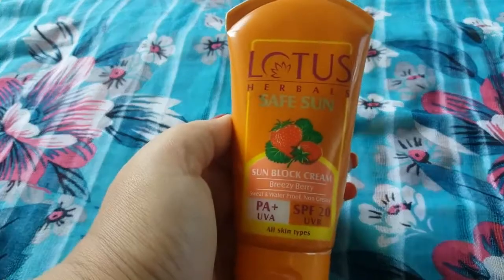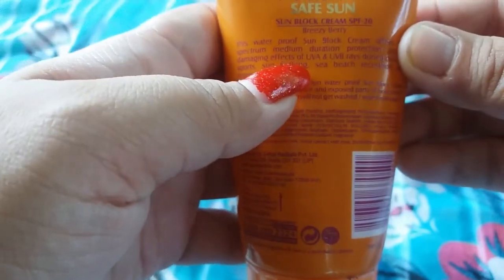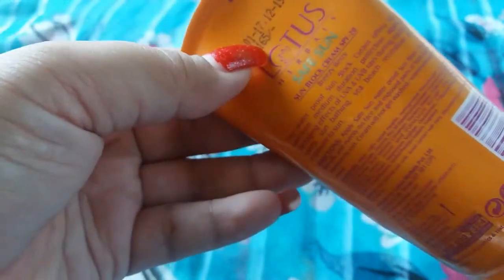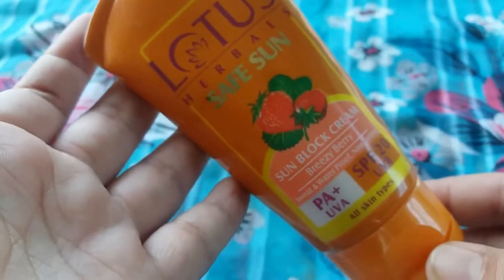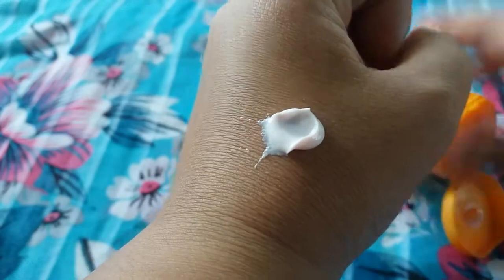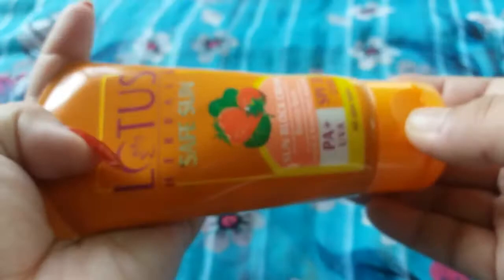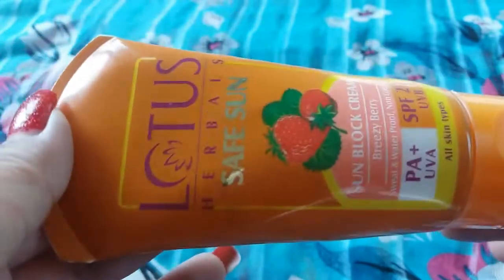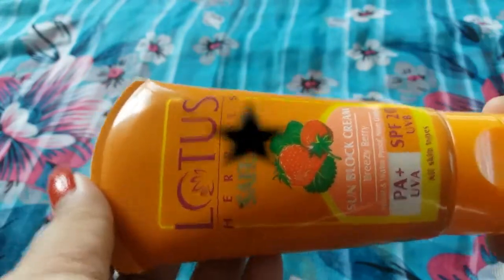REVIEW: Lotus Herbals Safe Sun Block Cream Breezy Berry SPF 20|| Best Sunscreen|| Mystique Magic ❤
Hello Guyss... 🙋‍♀️

This video is review about Lotus Herbals Safe Sun Block Cream Breezy Berry SPF 20 which i bought recently... 😍

How i feel about this sunscreen & can i recommend this to everyone in this summer???🤔

To check this out pls watch my video till end.😊

Copyright - All the contents of this channel is made by channel owner. Do not copy or use any content without permission

Mystique 💋